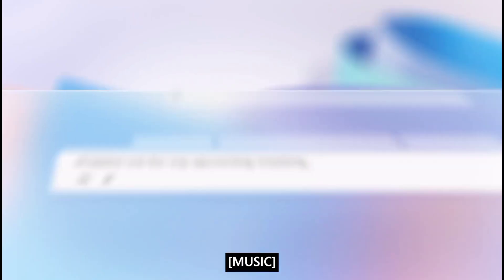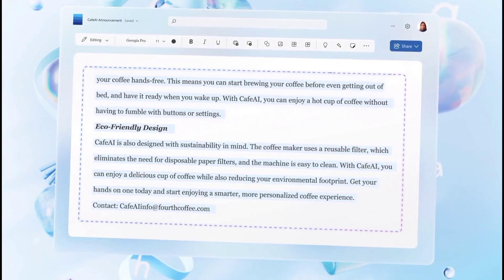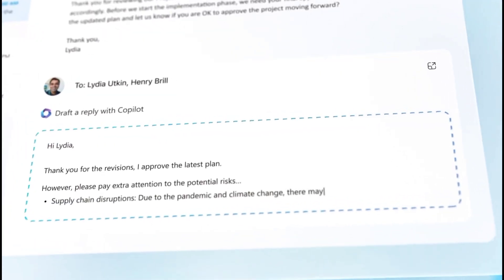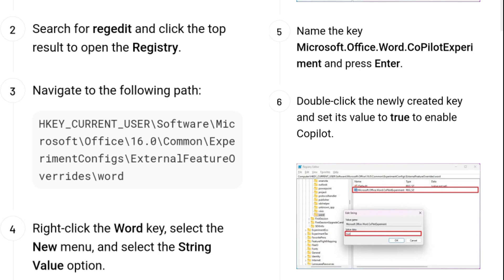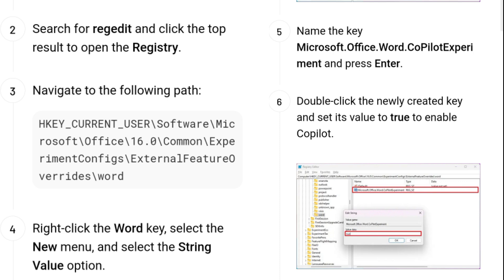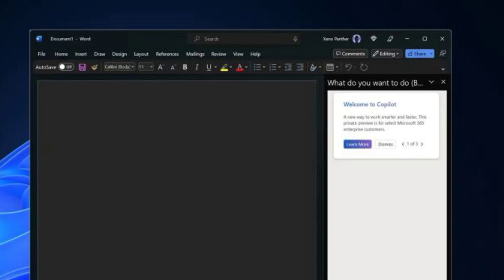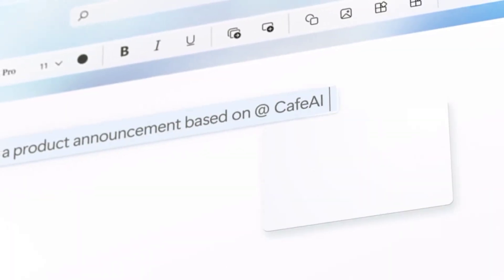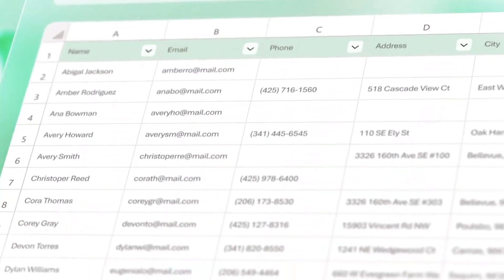How to Add Microsoft Copilot in Microsoft Word?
How to Use Microsoft Copilot in Word?